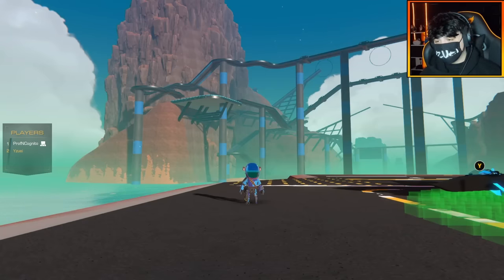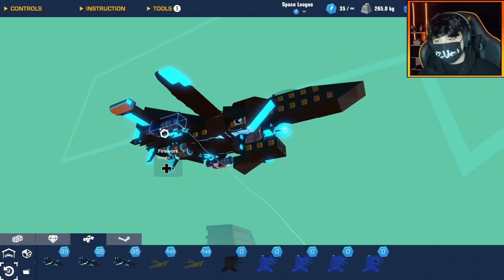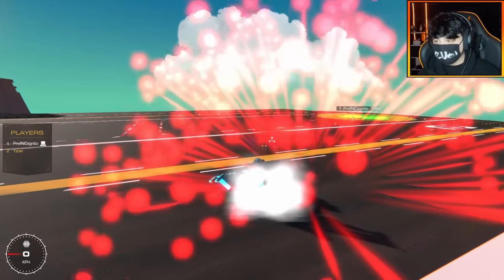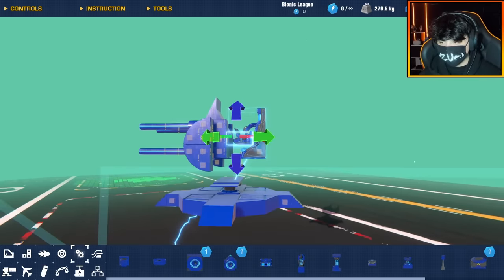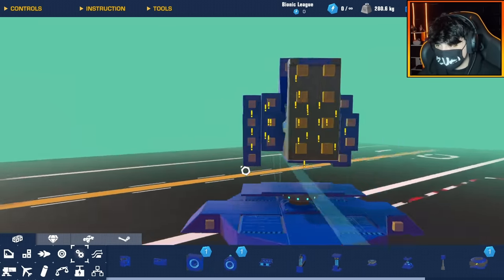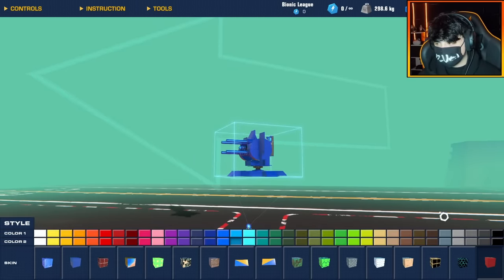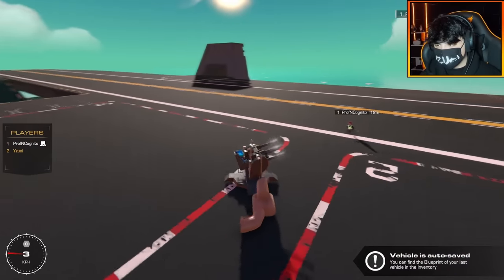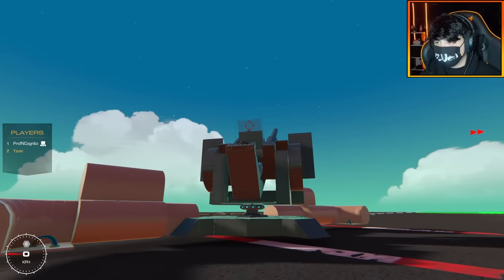Using The NEW Fireworks To Build A FLAK CANNON?!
I found Something Cool with the NEW Firework Block!